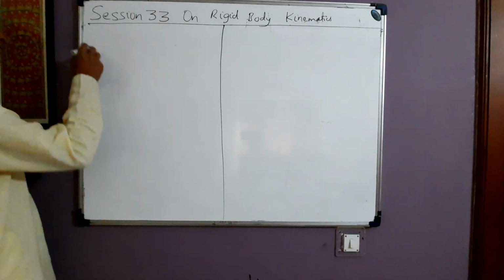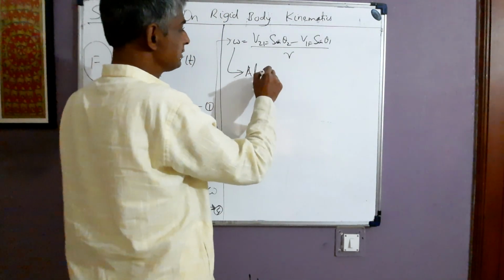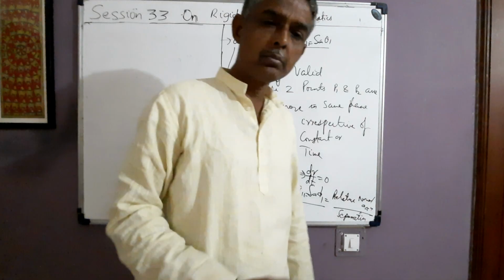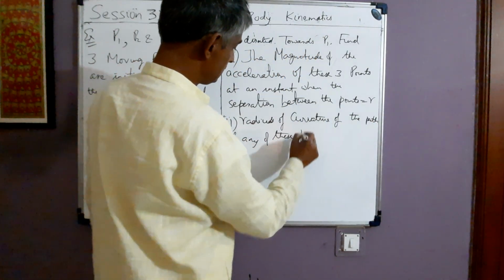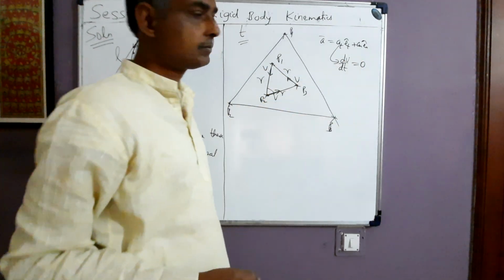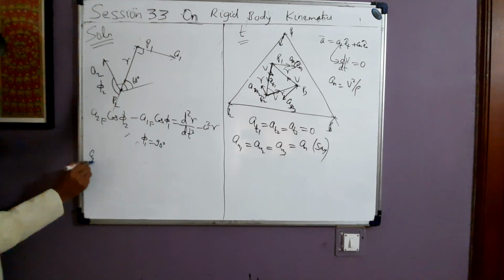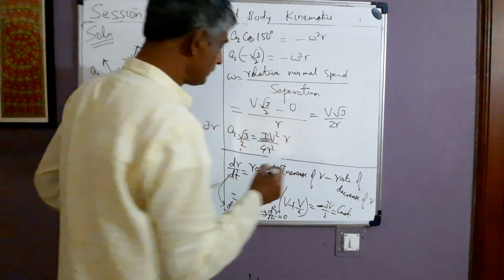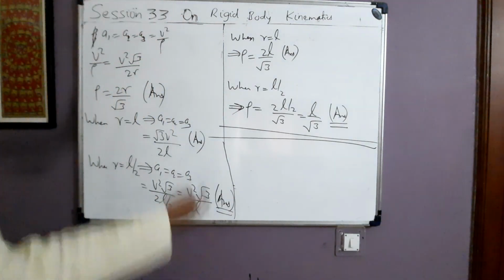33rd video on rigid body kinematics.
This video contains the remaining theory on cylindrical coordinate representation of relative velocity and relative acceleration between 2 moving points which are confined to move in same plane from frame under consideration.A numerical problem has been taken up to demonstrate the theory developed.rotation plane rotation#plane motion#rigid body#kinematics#rigid body kinematics#cylindrical coordinate system#speed#velocity#acceleration#relative velocity#relative acceleration#relative speed#angular velocity#angular acceleration#angular speed#questions#numericals#problems#acceleration#tangential acceleration#normal acceleration#radius of curvature#